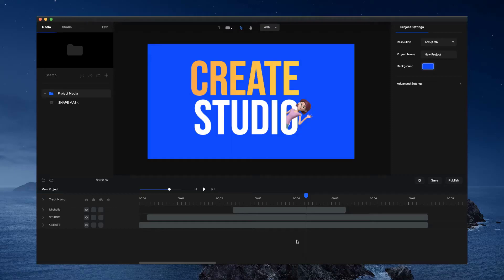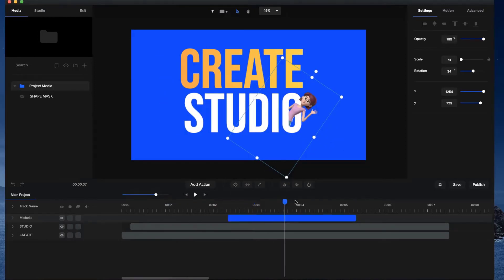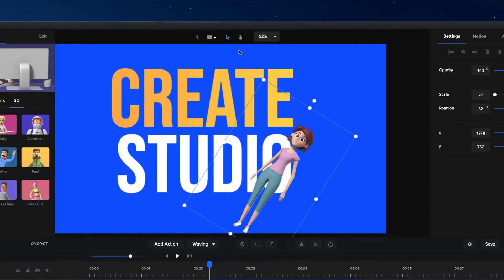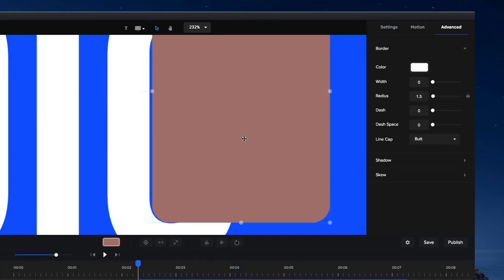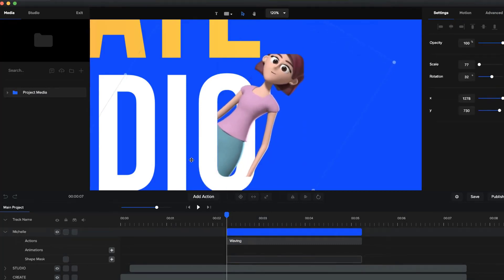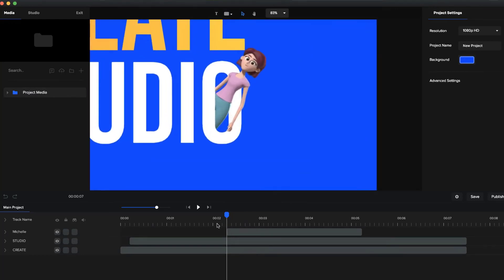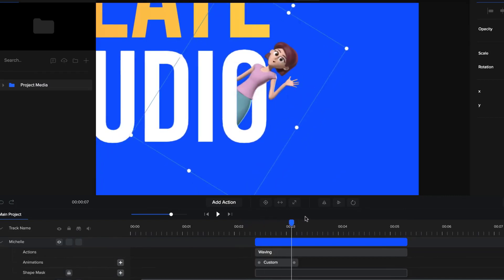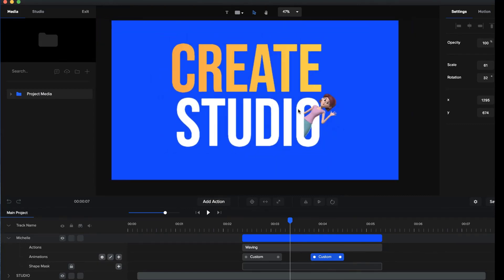How to Animate a Character Through a Letter | CreateStudio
In this video you'll learn how to animate a character through a letter inside CreateStudio. You can do this with shapes and other elements to add creative elements to your videos.

CreateStudio Text-to-speech Creator (Multi-languages)

How to Edit Video Templates in CreateStudio

How To Create A Logo Animation From Scratch Inside CreateStudio

How to Create Social Progress Bars in CreateStudio

How to work with Animated Characters in CreateStudio

How to Set up One-click Animations in CreateStudio

How to Animate .SVG's Files in CreateStudio

Creating Custom Animations in CreateStudio

Ready to make incredible videos?